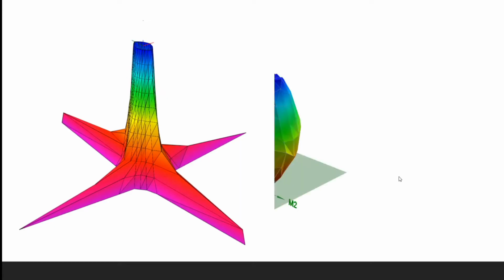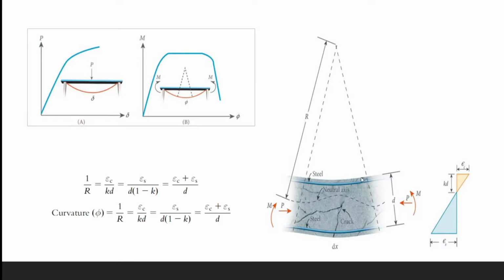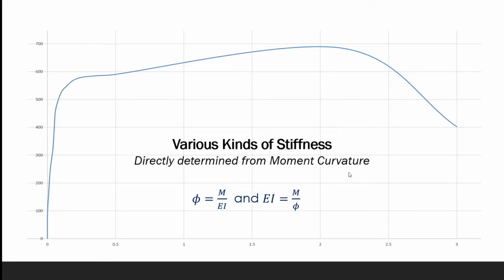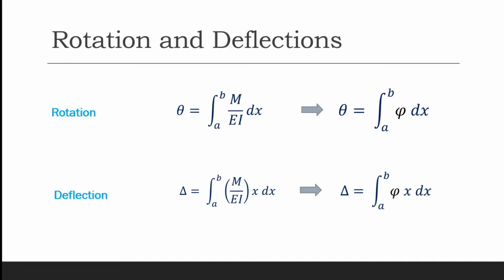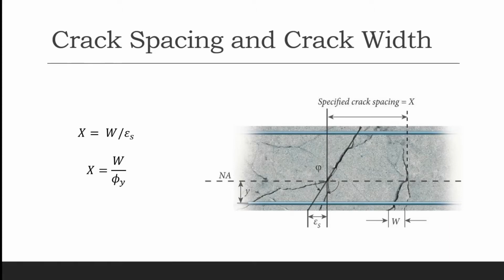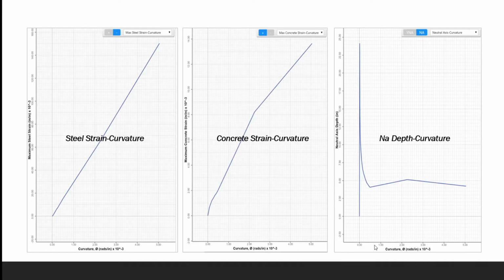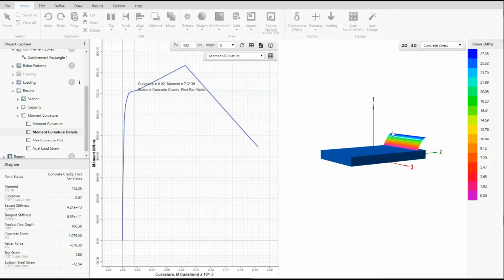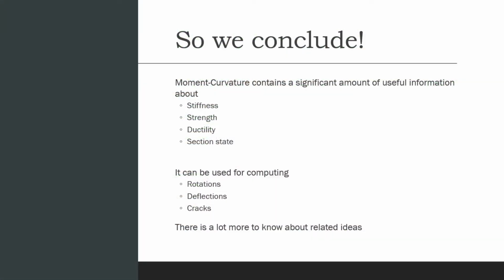Moment Curvature Curve - Unlocking the Hidden Treasures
Welcome to our deep dive into the moment-curvature curve, a crucial tool in structural engineering. Whether you're a student, a professional, or just curious, this video will reveal the importance of the moment-curvature curve and how it enhances structural analysis and design.

📊 What is the Moment-Curvature Curve?
The moment-curvature curve is a key concept that shows how a structural element deforms under varying bending moments. It plots the relationship between the bending moment and the curvature of a cross-section, giving insights into how structural members respond to loads. Initially, this curve can be linear, reflecting elastic behavior where curvature increases proportionally with the moment. However, as the load increases and materials yield or crack, the curve becomes non-linear, indicating more complex real-world behavior.

🔍 Understanding the Curve
The curve starts with a linear relationship, representing elastic deformation. As moments increase, the curve deviates from linearity, showcasing plastic deformation, reinforcement yielding, and concrete cracking or crushing. This transition from linear to non-linear behavior helps engineers understand how materials and structures will perform under different loading conditions.

⚙️ Comparison with Capacity Interaction Surfaces
To fully grasp the moment-curvature curve, it’s useful to compare it with the capacity interaction surface. While the interaction surface shows how axial load affects the moment capacity of a cross-section, it doesn’t provide information on curvature. The moment-curvature curve, on the other hand, offers direct insights into how curvature changes with moments, giving a fuller picture of deformation and behavior.

🛠️ Applications of the Moment-Curvature Curve
Effective Stiffness Calculation:

Initial Stiffness: Derived from the curve’s initial slope, applicable for small deformations.
Secant Stiffness: Calculated from a line connecting the origin to a given point, useful for larger deformations.
Tangent Stiffness: Obtained from the slope at a specific point on the curve, providing an instantaneous measure of stiffness.
The moment-curvature curve helps determine more accurate stiffness values as deformation progresses, compared to initial calculations assuming elastic behavior.

Ductility and Rotation Analysis:

Ductility: Measures how much deformation a material can undergo before failure. By comparing maximum curvature before failure to yield curvature, engineers assess the ductility ratio.
Rotation Calculation: Integrates curvature over a length to determine hinge rotations, crucial for accurate deflection and rotation predictions.
Crack Estimation:

The curve helps estimate crack width and spacing by analyzing tensile strain in concrete. While not exact, it provides useful approximations for assessing structural serviceability and durability.
Cross-Section Behavior Analysis:

Initial Cracking: At low moments, concrete cracks under tensile stress, affecting stiffness and deformation.
Reinforcement Yielding: With higher moments, reinforcement yields, causing further deformation.
Concrete Crushing: Eventually, concrete crushes, particularly outside the confined zones of the cross-section.
Residual Strength: After significant deformation, only residual strength remains from concrete and reinforcement.
Understanding these failure stages aids in designing structures that can handle substantial loads while maintaining safety margins.

🛠️ Tools for Moment-Curvature Analysis
Modern software tools, such as CSI Col by Computers and Structures Incorporated (CSI), significantly enhance moment-curvature analysis. CSI Col allows users to:

Plot and Visualize: Generate and view moment-curvature curves for various cross-sections.
Detailed Reports: Access comprehensive reports on parameters like moment-curvature, concrete force, and curvature.
Advanced Features: Use 3D visualizations to understand cross-sectional behavior and performance contributions.
🎯 Conclusion
The moment-curvature curve is essential for understanding structural deformation and behavior under load. It provides valuable insights into stiffness, ductility, crack estimation, and cross-section performance. Tools like CSI Col make this analysis easier with detailed visualizations and calculations, helping engineers design safer, more resilient structures.